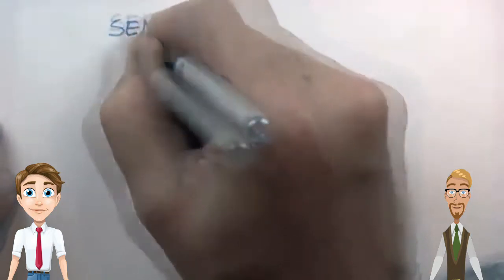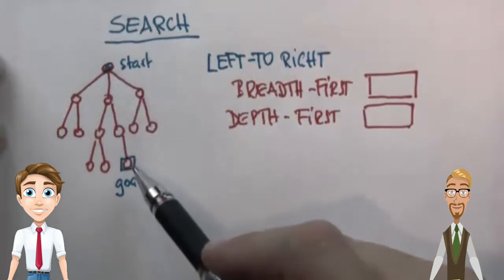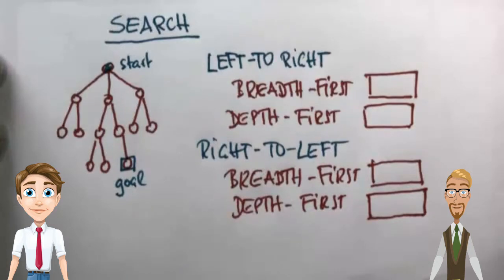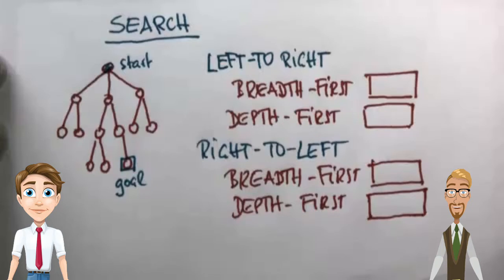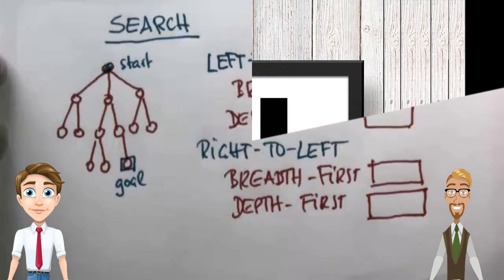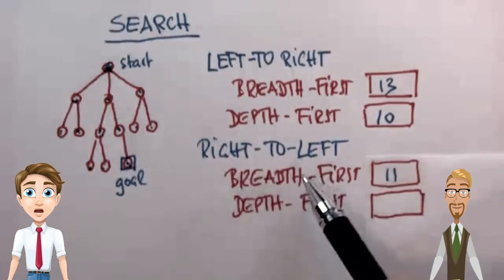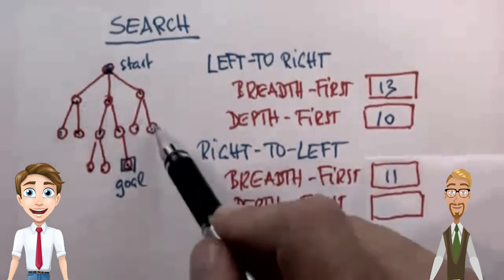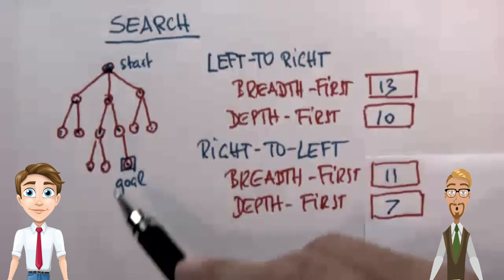Questions & Answers { AI } - Searching through tree - 2 -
Artificial Intelligence.
Q&A
AI courses.
Quick lessons.
test knowledge.
English Class.